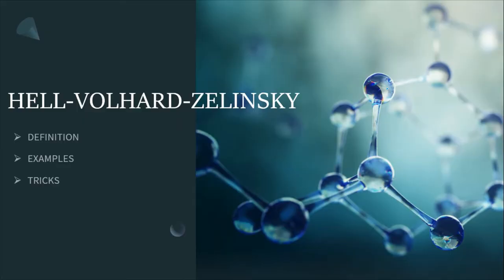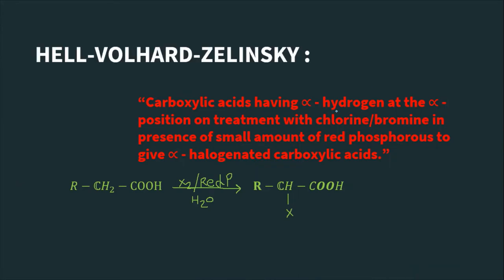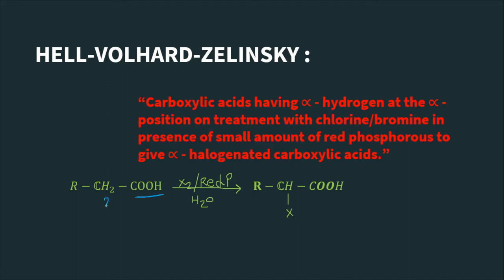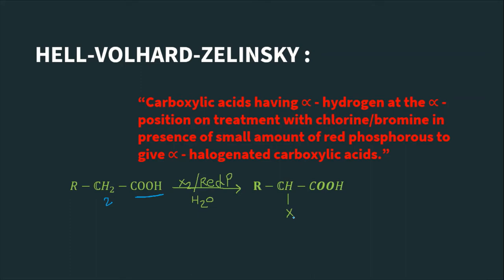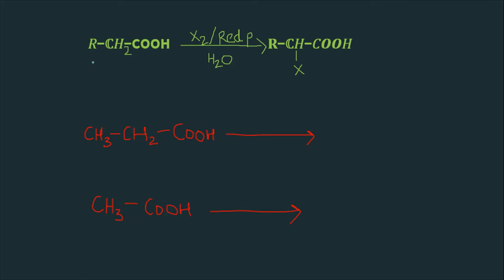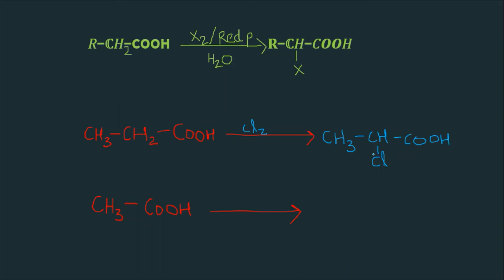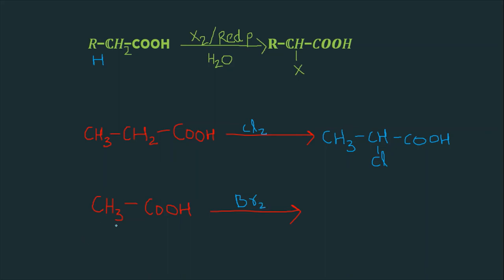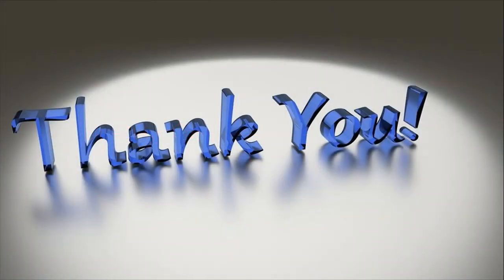Hell-Volhard-Zelinsky Reaction || Named Reactions part 8 || Organic Chemistry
Hello Everyone!

In this video , I am going to discuss about Hell-Volhard-Zelinsky(HVZ) Reaction.
It's definition , examples and some simple tricks to remember it.

Hope you'll support.